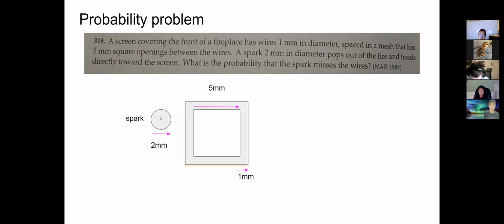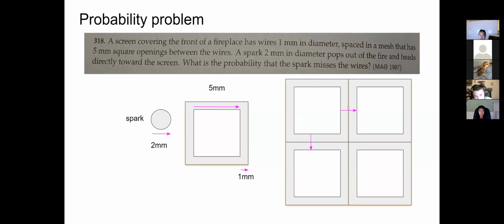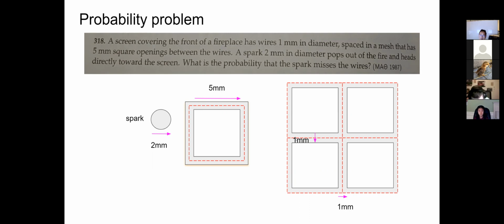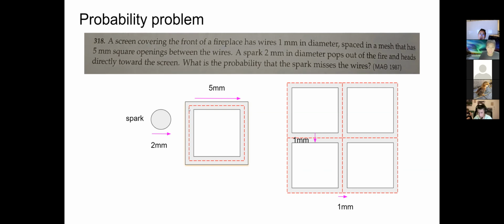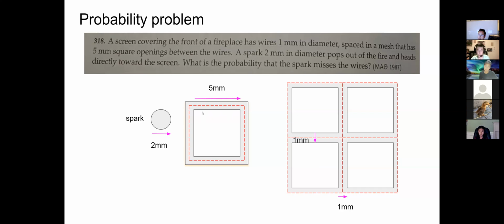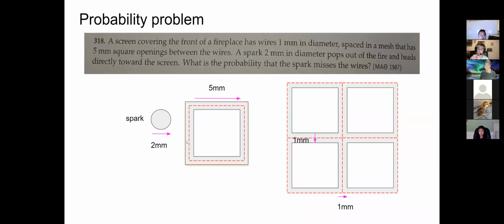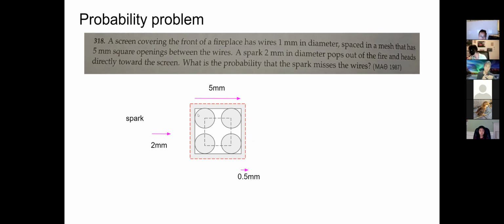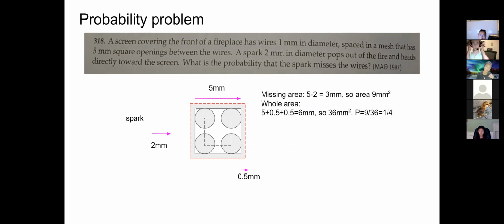Meeting 6 Counting_Probability Part3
BMMS Math Club Meeting 6 Counting_probability part3